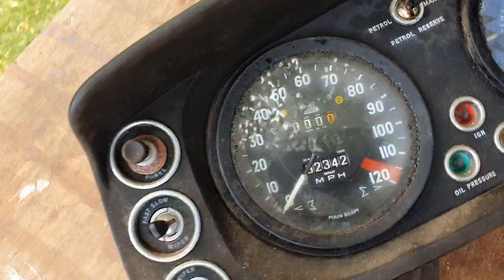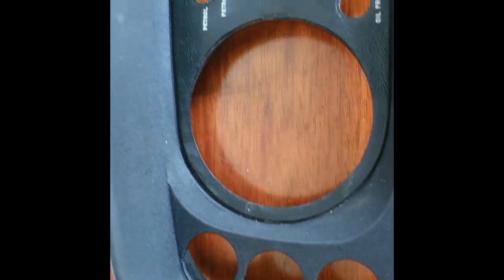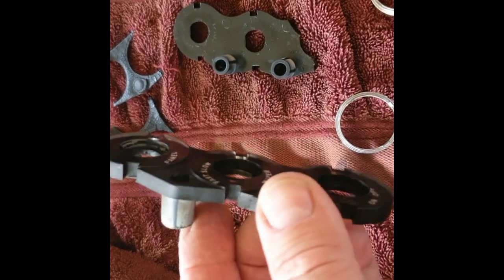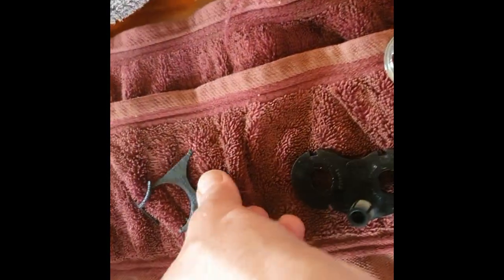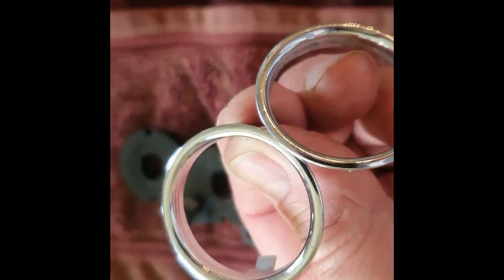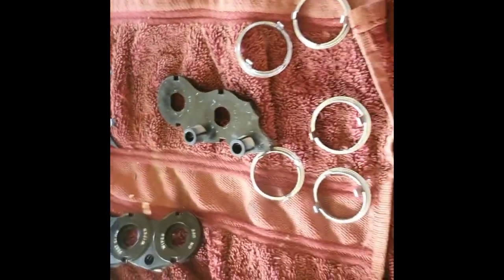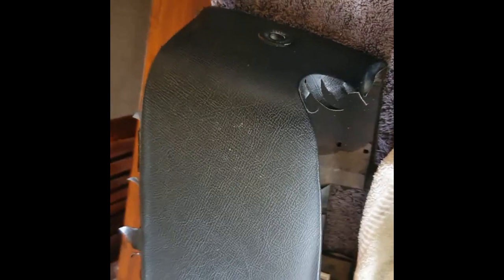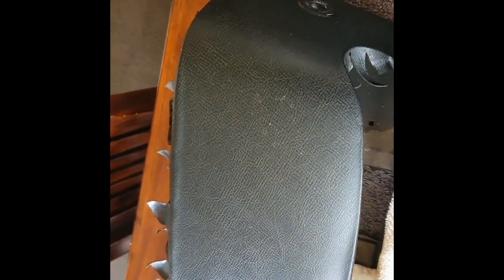P5 Rover Dash removal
Removing the dash console for restoration